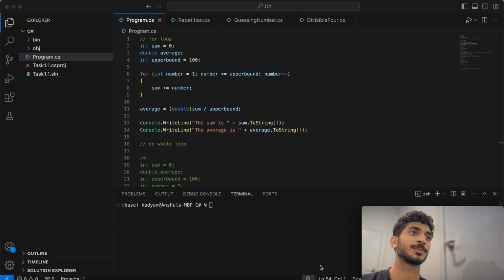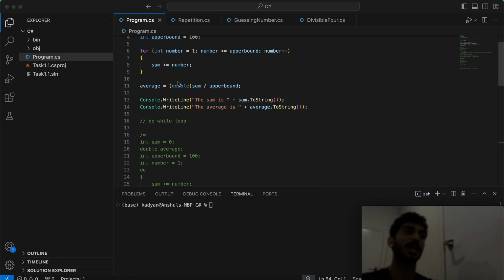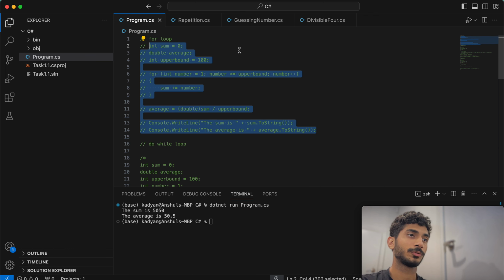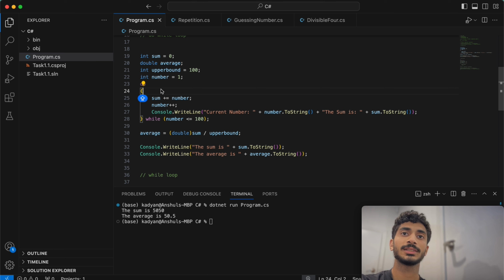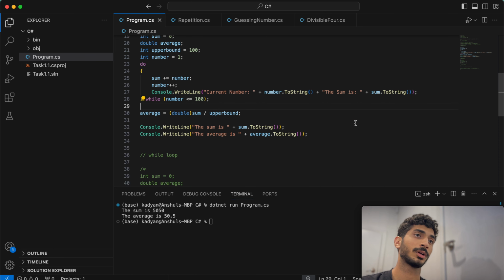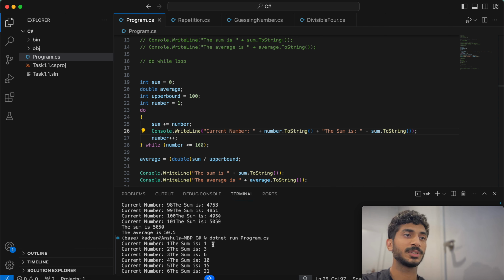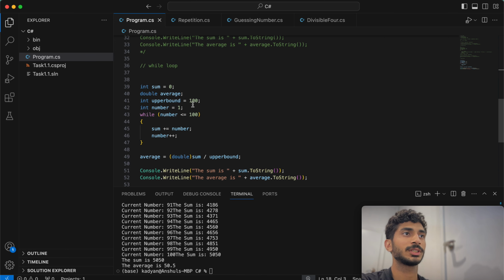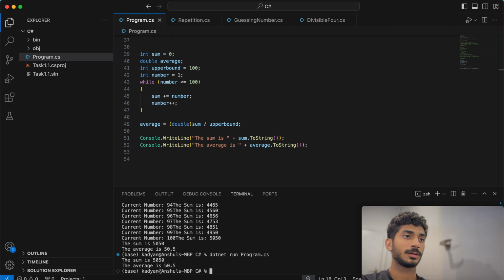Task 1.2P Repetition.cs